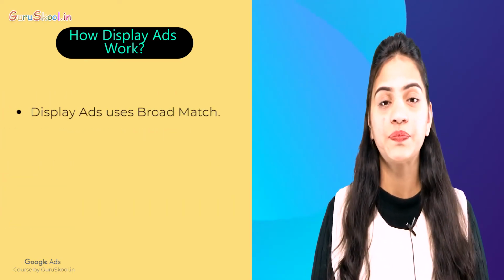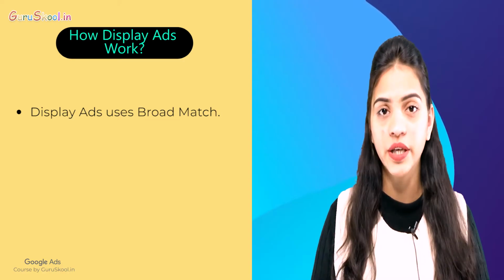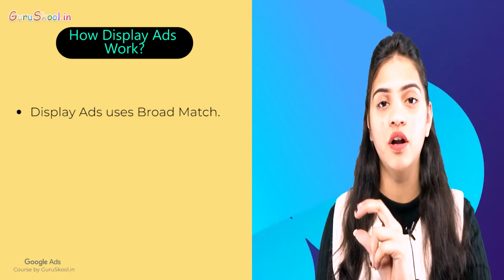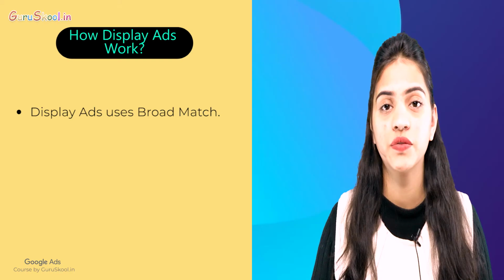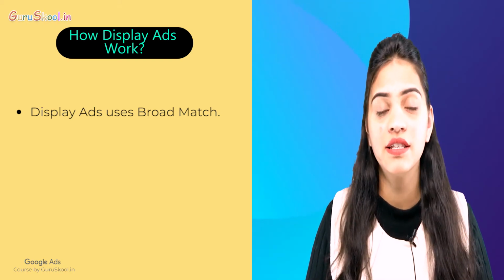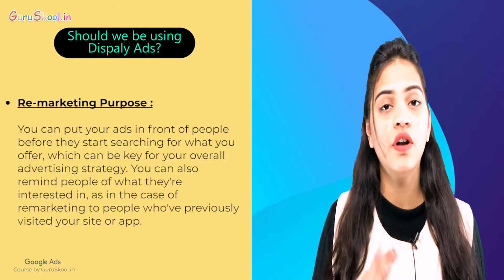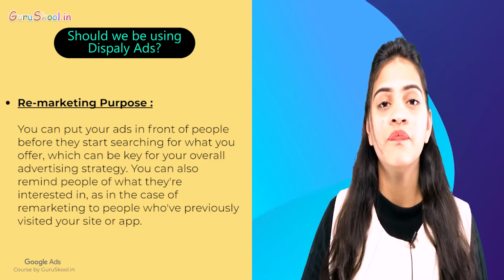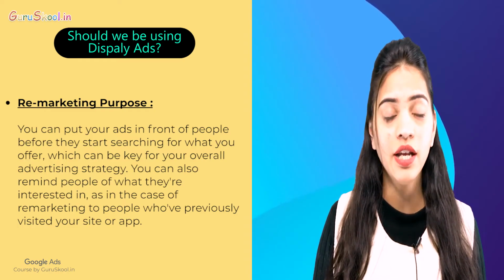Lesson -30 Google Ads